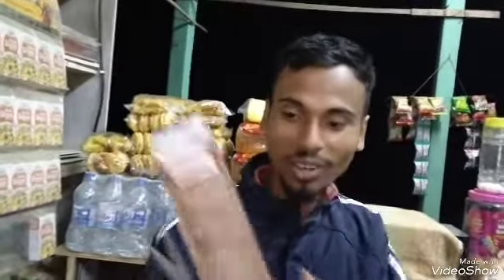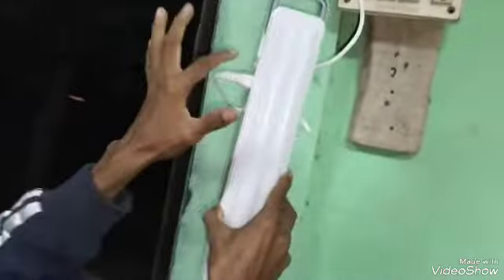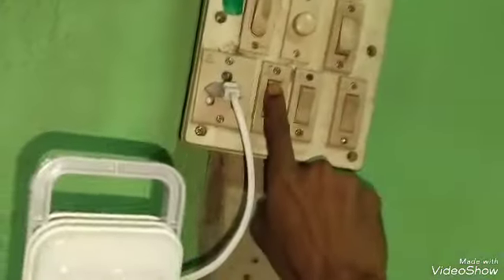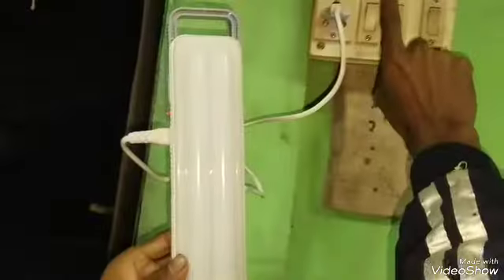AC/DC LED lights automatically ll lights switch on and off automatic electric ll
LED AC/DC lights automatically charge and very careful lights...